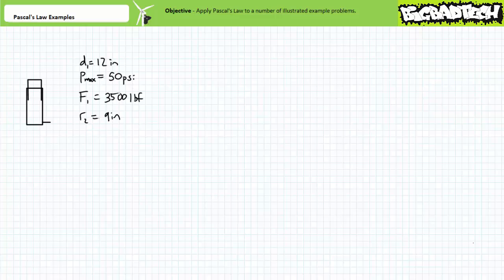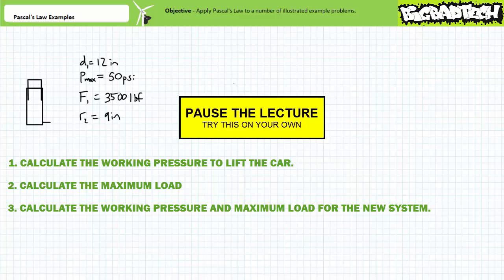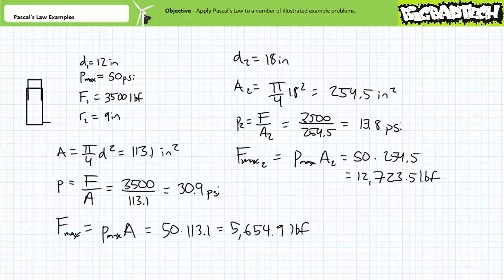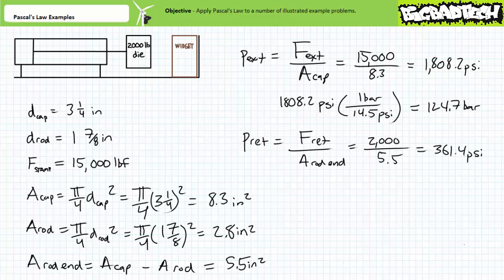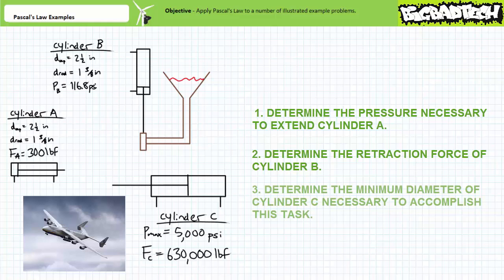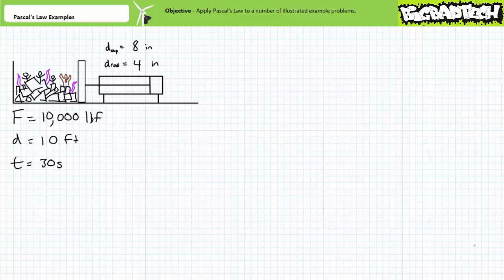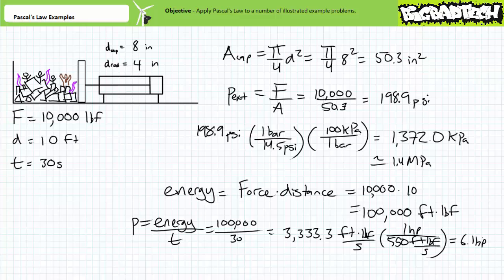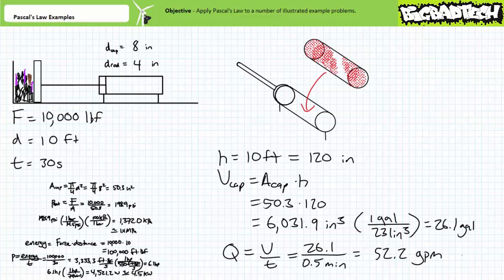Pascals Law Examples (Full Lecture)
In this lesson we'll perform a number of illustrated example problems featuring Pascal’s Law. We'll calculate force, pressure, area, diameter, energy, and power requirements and perform common unit conversions. Additionally, we'll examine a quick flow rate calculation to make life interesting. (Full Lecture)